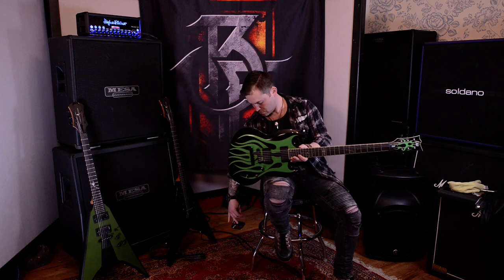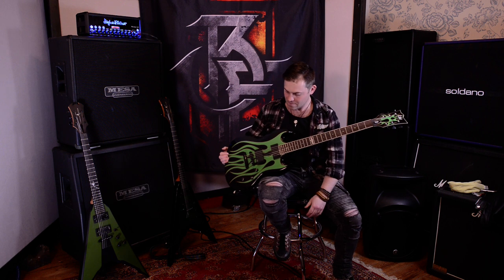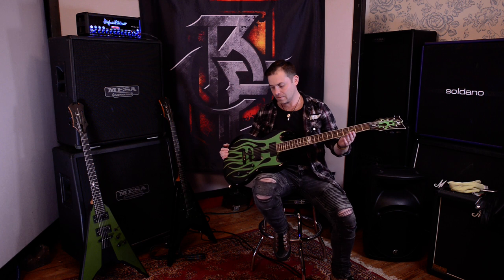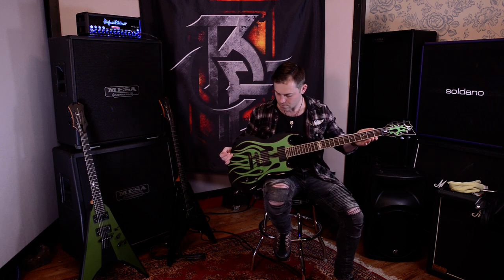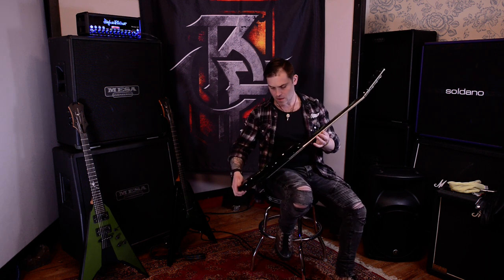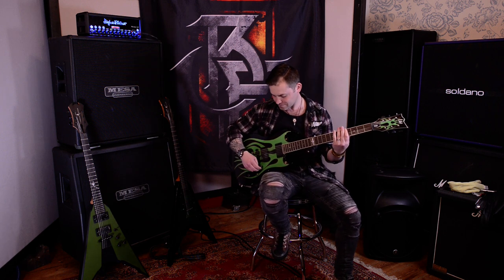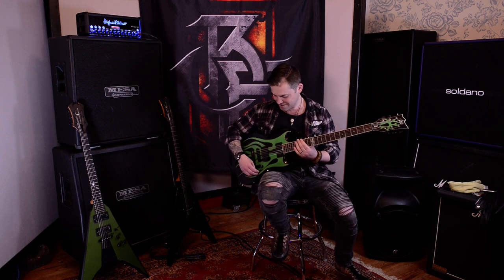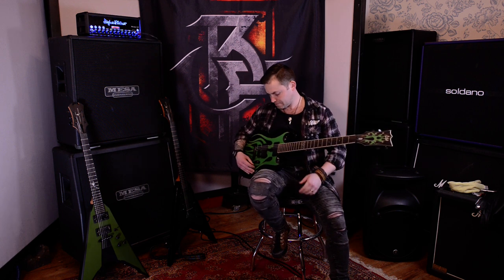ESP James Hetfield Grynch Signature Metallica Baritone Guitar Demo Video at Essex Recording Studios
ESP James Hetfield Grynch Signature Metallica Baritone Guitar Demo Video Review at Essex Recording Studios by Clint Bredin of Beneath The Embers!